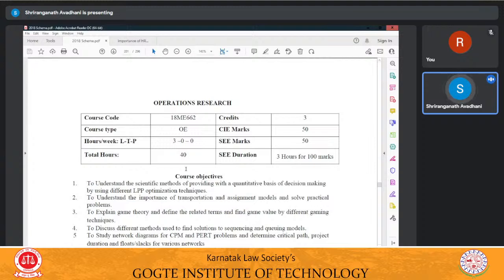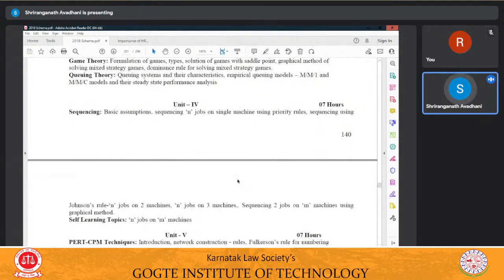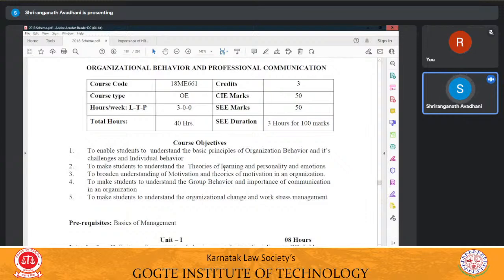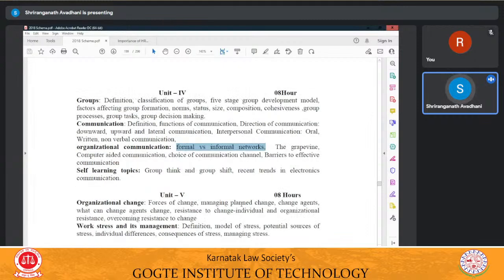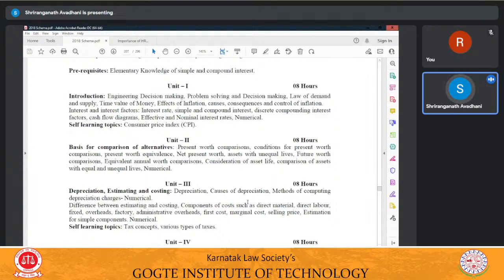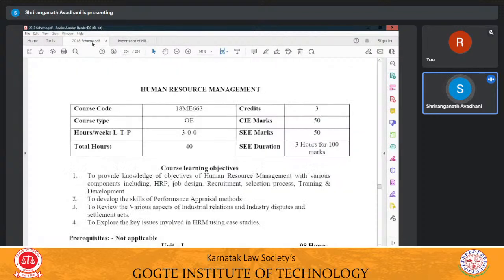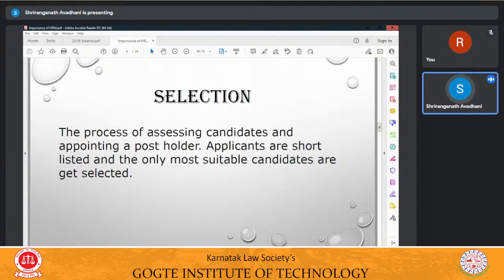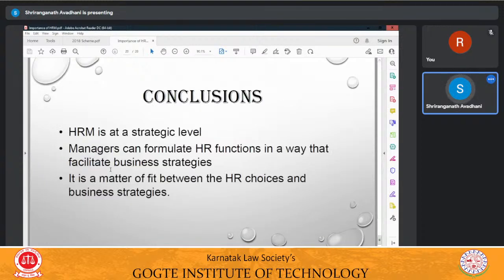Mechanical Engg. - Online session for 6th sem BE Open Electives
KLS GIT - Online session for 6th sem BE Open Electives - Mechanical Engg.